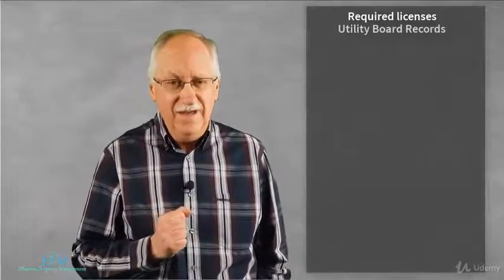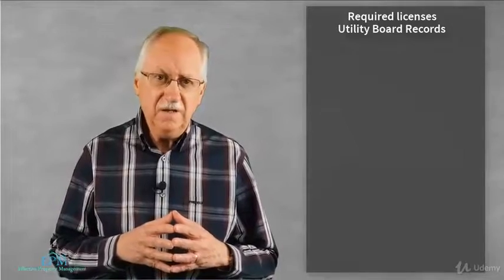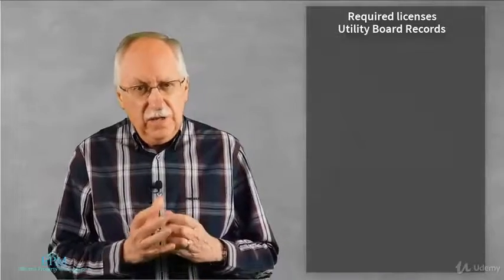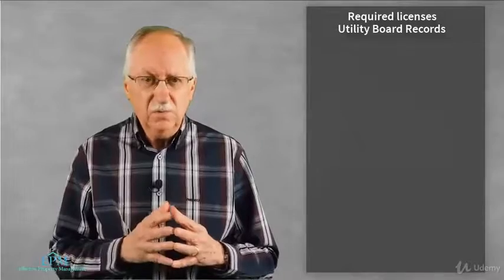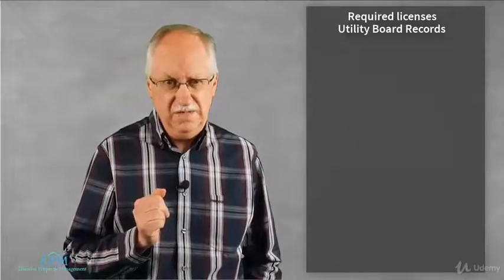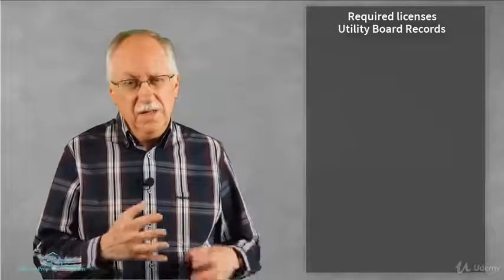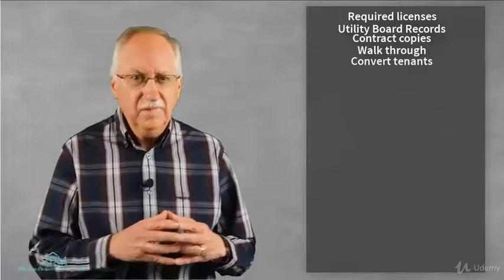Effective Property Management Advanced Course Module 2 : Introduction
Effective Property Management Advanced Course Module 2
Learn more about managing your property, the property of others and become an expert in the field of Property Management